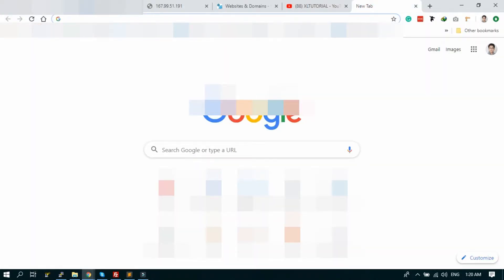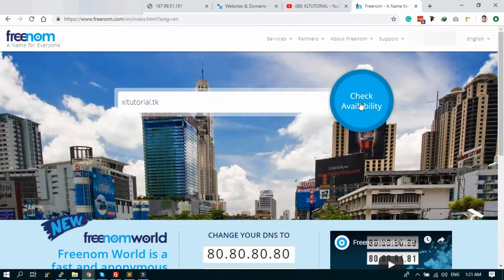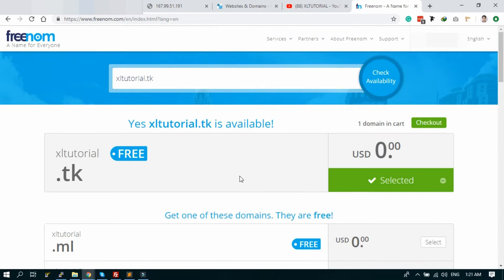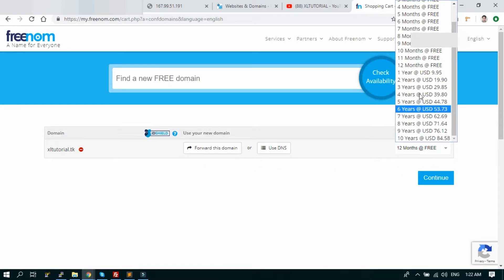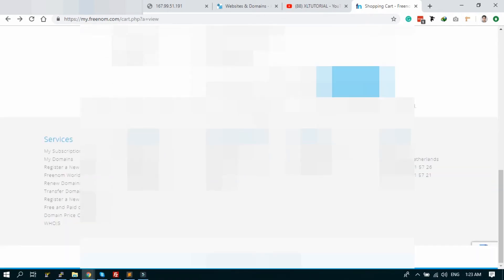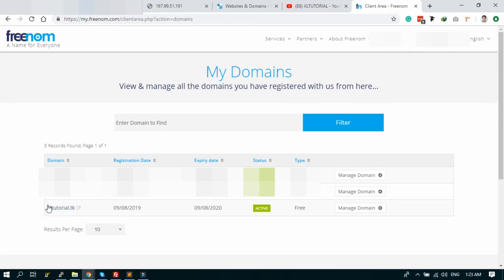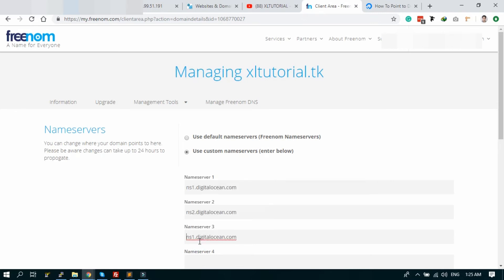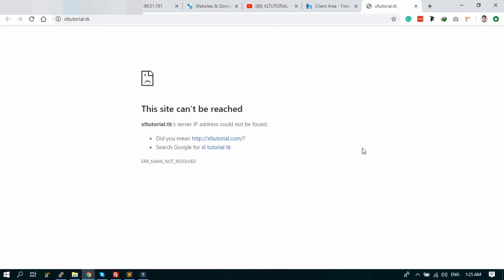Install Plesk in Digitalocean Part 2: How to register free domain and point it to Digitalocean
Here I am showing how to register free domain and point it to Digitalocean. I tried to describe step by step, If there is any unclear step, please send me message, I will try to explain you.

If you create and account using the link, you will get free $50 credit.